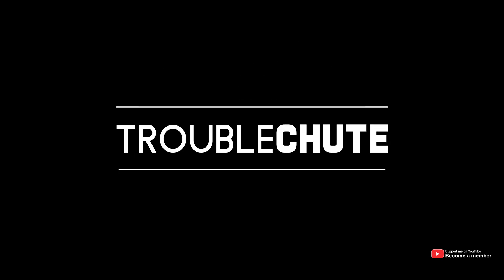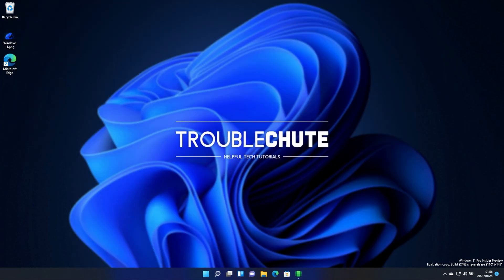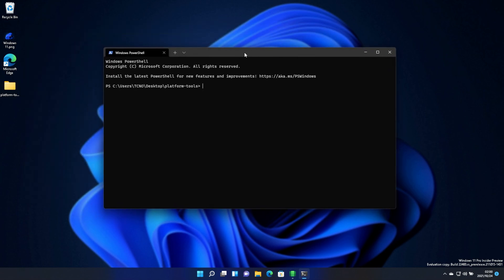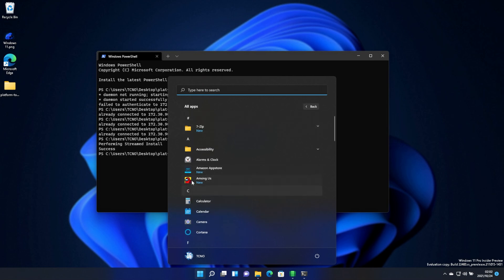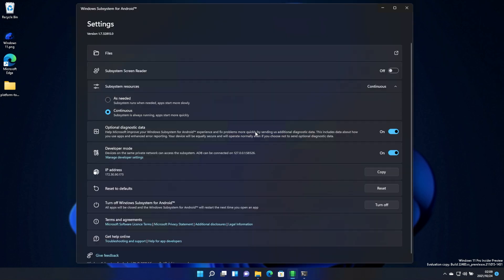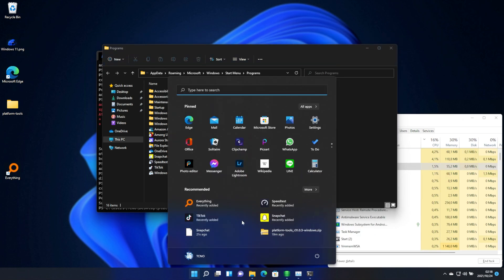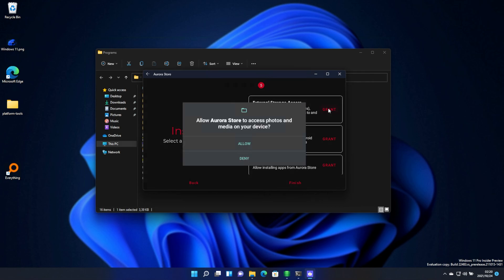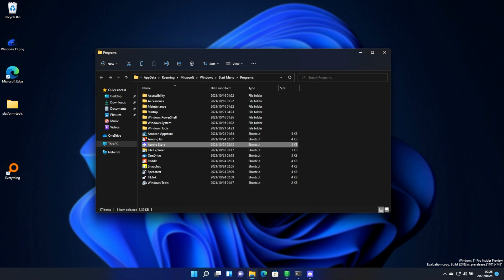Sideload Apps/APKs in Windows Subsystem for Android | Complete Guide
Want to sideload apps and app stores into the Windows Subsystem for Android? No problem! This guide teaches you how to do that and more. By the end you can install apks through ADB, or through third-party app stores.

Timestamps:
0:00 - Explanation
0:26 - Starting the WSA
0:54 - Download Platform tools
1:40 - Connect ADB and Windows Subsystem for Android (WSA)
2:09 - Installing APKs (eg. Among Us)
3:16 - Installing Snapchat, TikTok, Speedtest on WSA
3:46 - Installing Aurora App Store on Windows Android
5:00 - Sideloading apps using Aurora Store